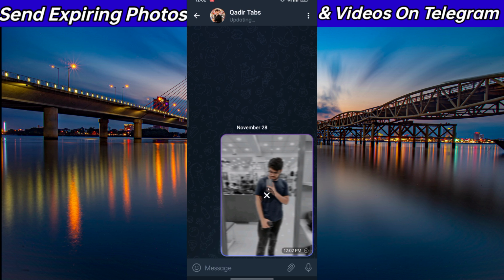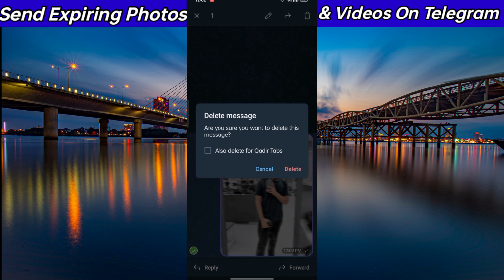How To Re resend Expired Photos & Videos | Re Send from Telegram